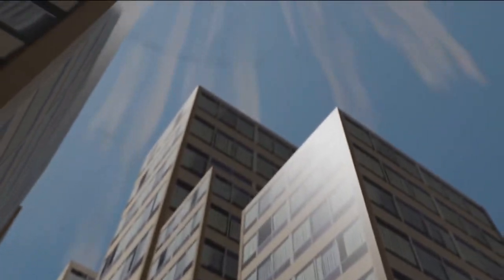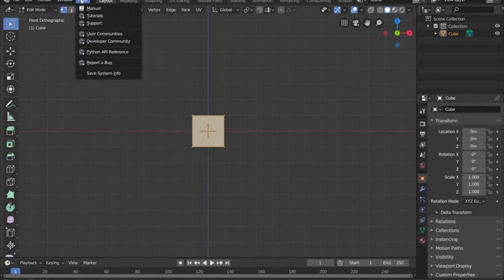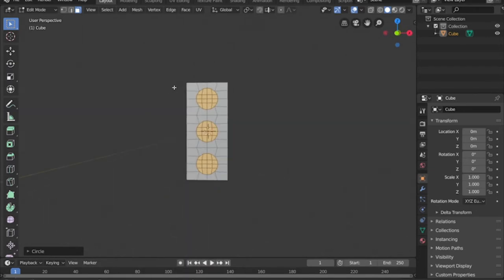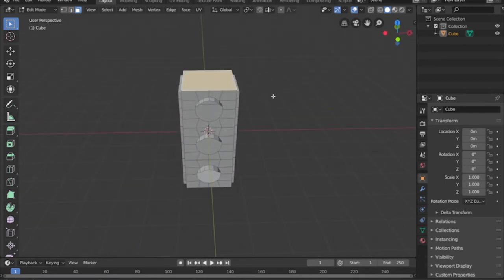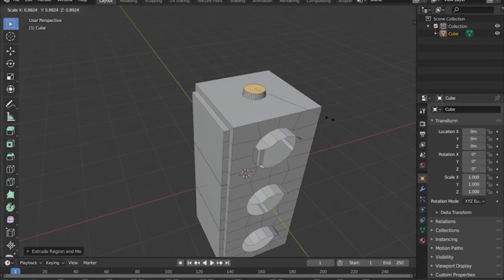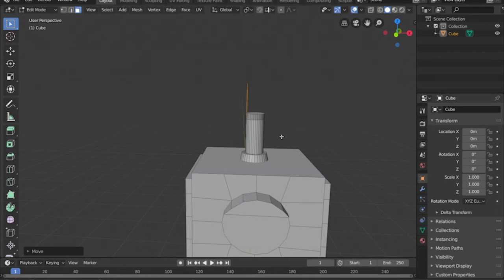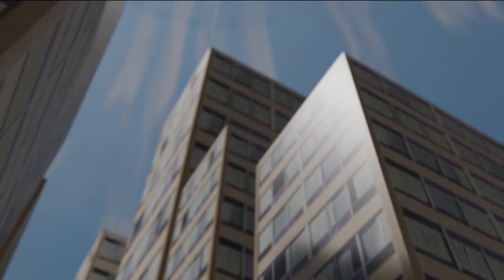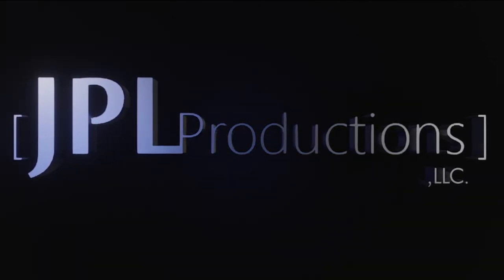Modelling and animating a simple SIGNAL LIGHT in Blender 2.8 for beginners learning to animate!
For beginners learning to animate 3D animation, learn blender 2.8, modeling simple objects is easy!  This is the third part of our City Pack series in which we are modeling AND animating a SIGNAL LIGHT!  Let us know your feedback and what you would like us to build for you!